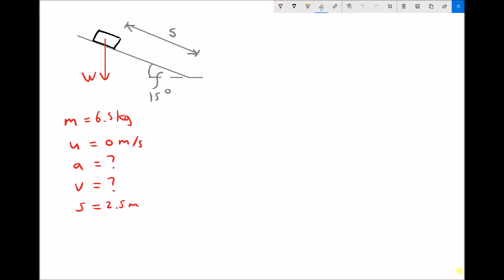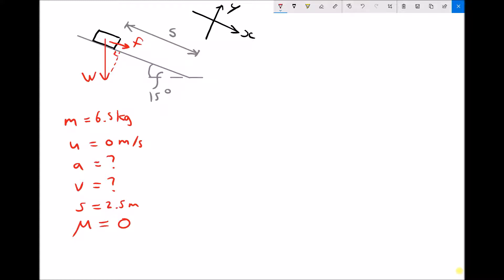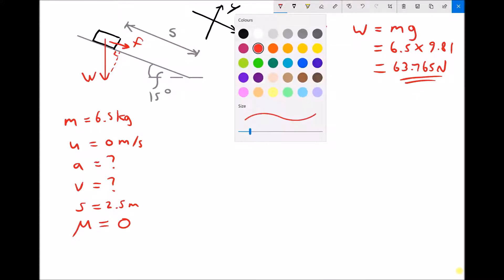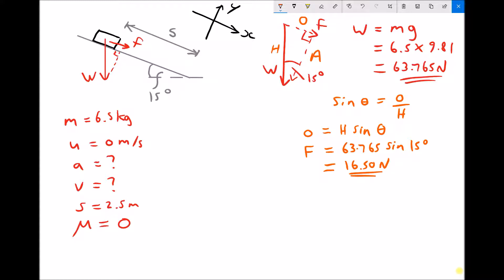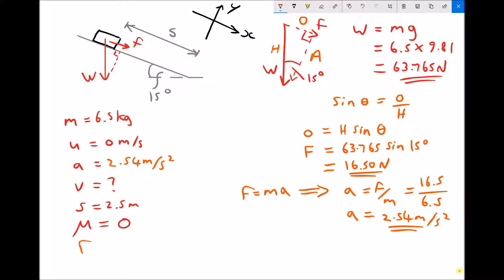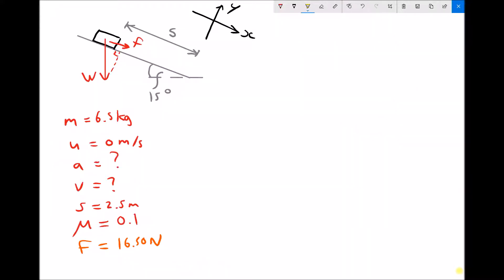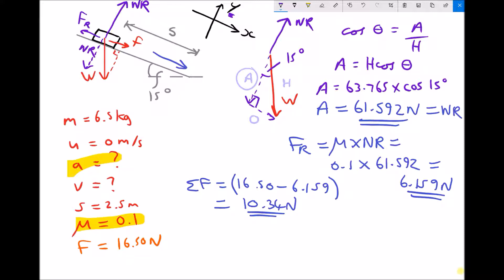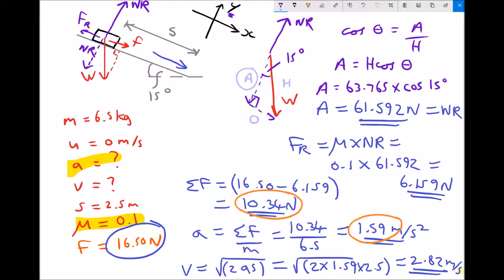Calculating the Acceleration of an Object Sliding Down a Slope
Learn how to use Newton's second law to determine net force, acceleration and final velocity for an object sliding down a slope.